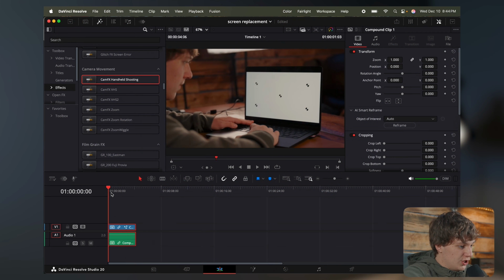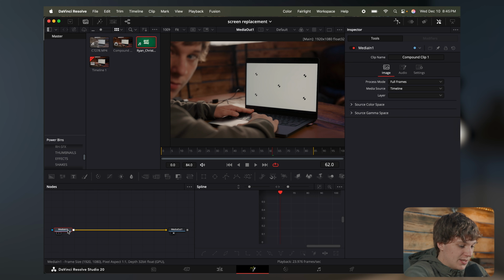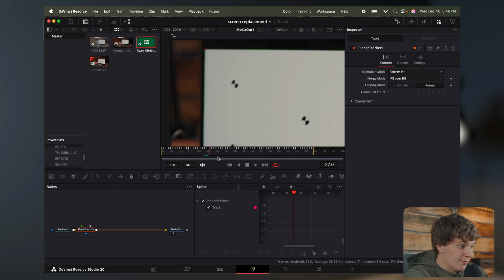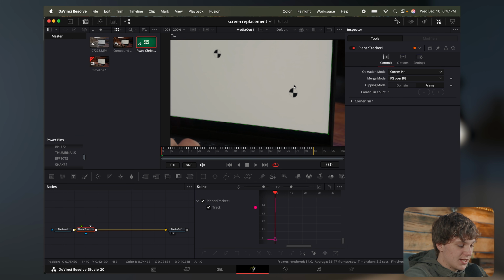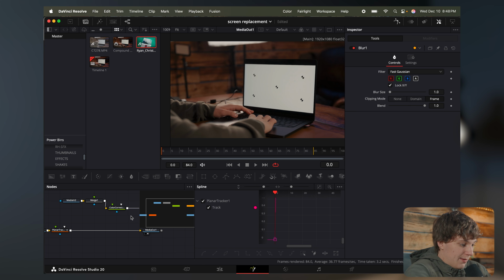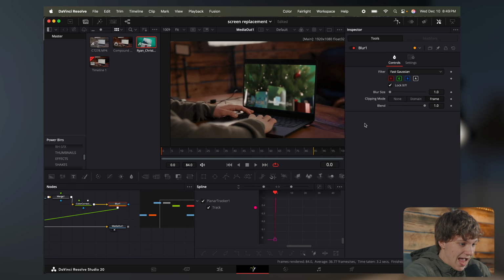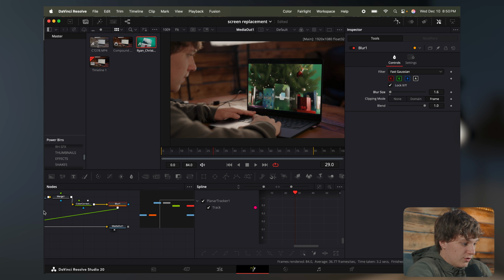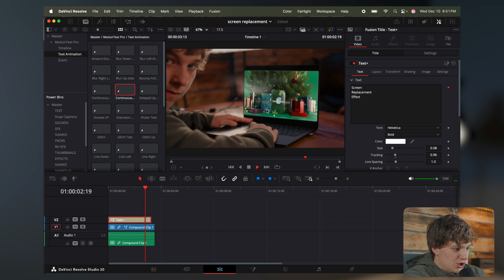Master Screen Replacements in DaVinci Resolve (Planar Tracker)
The entire store 👇
(My Time Saving Assets)

All-In-One bundle:
(ON MEGA SALE)👇

Full Video Breakdown of My Editing Packs
(Perfect if You're On the Fence) 👇

Comment " Lets goooo " Or have 10 years of bad luck 😳😳